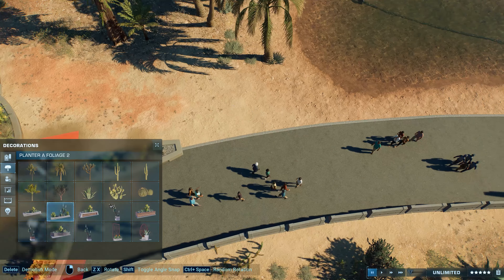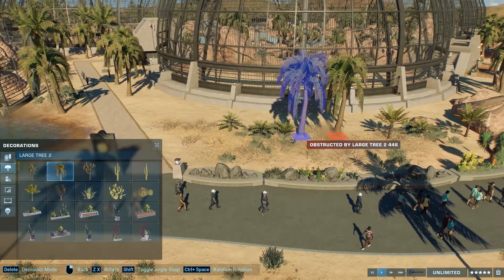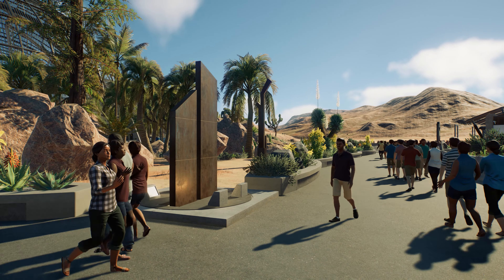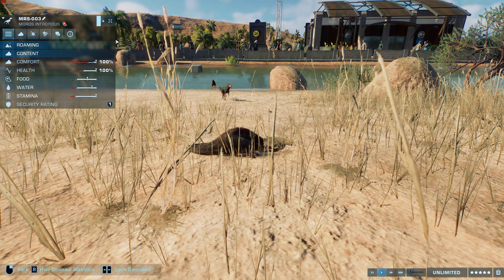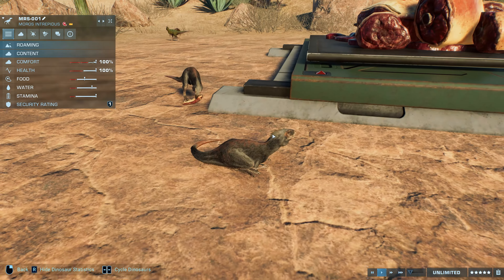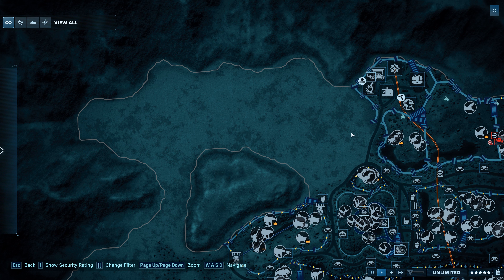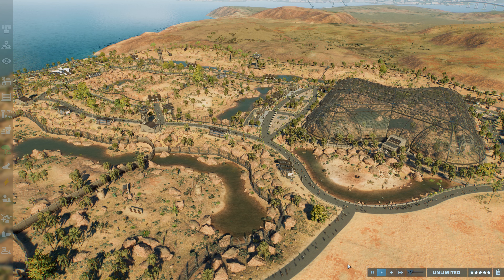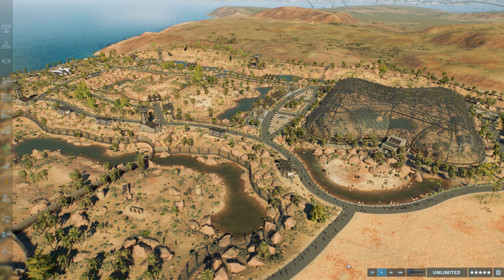Moros Intrepidus Island | Jurassic World Evolution 2 | The Cretaceous Desert Park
I love Moros Intrepidus! This tiny and very fluffy dino deserves a very special enclosure so I decided to build a dedicated island for it in our Cretaceous Desert Park! Hope you guys will enjoy the video! 💚

About Jurassic World Evolution 2 Matla Expansion:
Set before the dramatic events of Universal Pictures and Amblin Entertainment’s Jurassic World Dominion, you’ll head to the warmth of the Mediterranean and attempt to manage multiple dinosaur facilities across three locations. Discover spectacular new prehistoric species, three new islands, detailed Malta-inspired buildings, and an all-new campaign in Jurassic World Evolution 2: Dominion Malta Expansion.
Host four captivating dinosaurs as seen in Jurassic World Dominion. Faithfully created to mirror their film counterparts, these iconic prehistoric species are ready to give guests an unforgettable experience. Furthermore, Jurassic World Evolution 2: Dominion Malta Expansion features stunning new variants of existing species and additional film skins, so you can give your dinosaurs a bold new look with different patterns and colours. The pack contains:
Atrociraptor (with 4x movie ‘squad’ skins)
Arguably even more dangerous than its velociraptor cousins, the Atrociraptor has a bulkier body and boxier snout. The coloration varies wildly between individuals.
Lystrosaurus
A short, squat herbivore with powerful forelimbs and an unusually shaped skull that lived around 250 million years ago. The Lystrosaurus is notable for its tusks and horned beak, used to bite bits of vegetation.
Oviraptor
A smaller predator with a distinctive head crest, the Oviraptor has a unique feathered look. Originally believed to steal eggs of other dinosaurs, it was dubbed the ‘Egg Thief’, but it has since been understood to be an omnivore with a powerful jaw for its size.
Moros Intrepidus
A diminutive carnivore and one of the smallest Tyrannosauroids to have ever existed, the Moros Intrepidus is only a fraction of the size of its famous relative, the T. rex. Despite its short stature, it is known to be a quick and nimble hunter.

Chapters:
00:00 Intro
00:12 Enclosure Speed Build
06:06 Real-Time Tour & Backstage Area